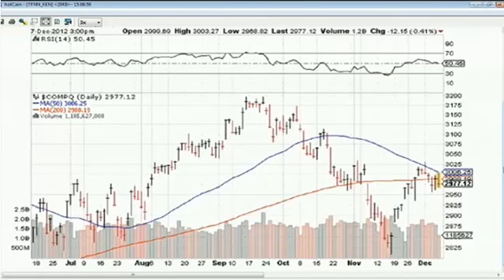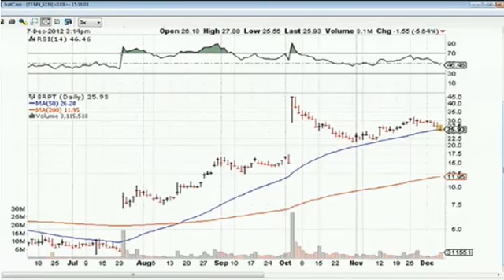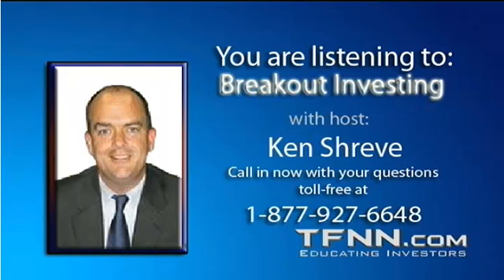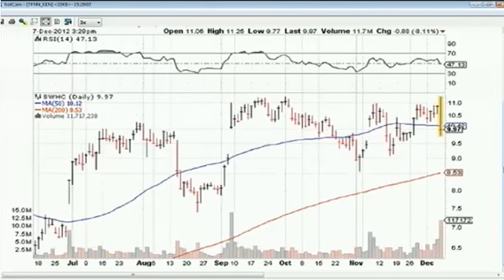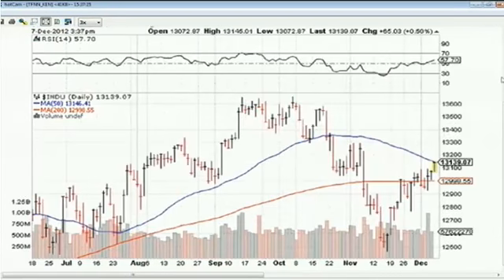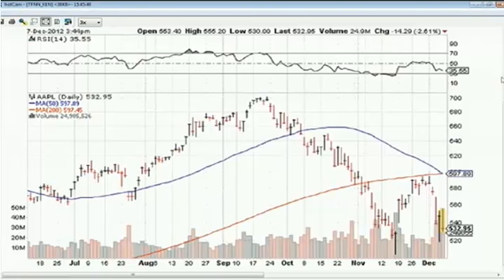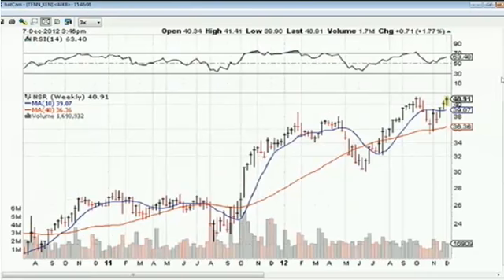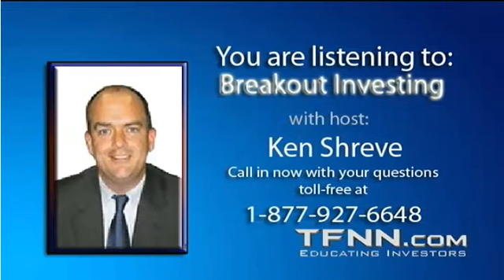December 7th Breakout Investing with host Ken Shreve - 2012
Ken Shreve hosts Breakout Investing where he discusses Breakout Growth Stocks every market day at 3pm ET.